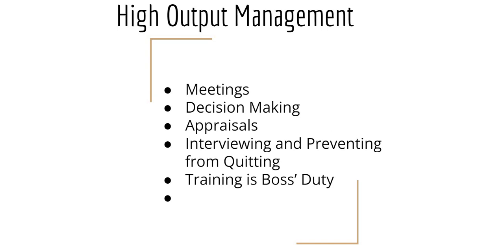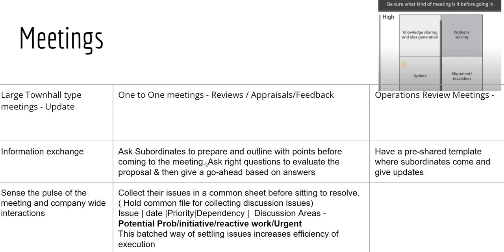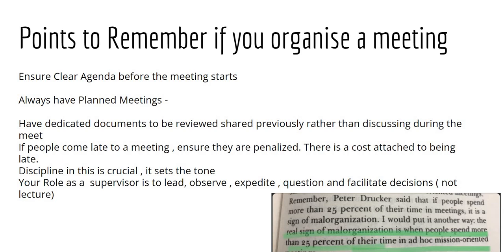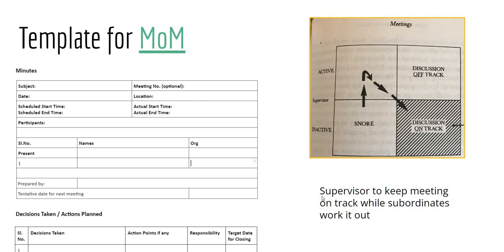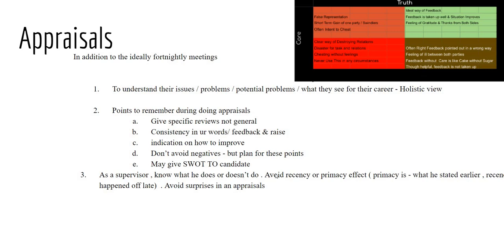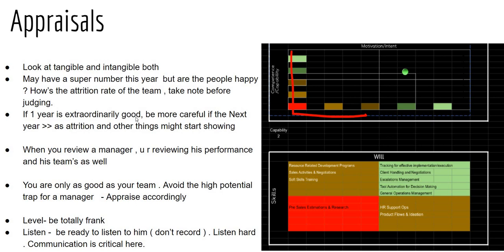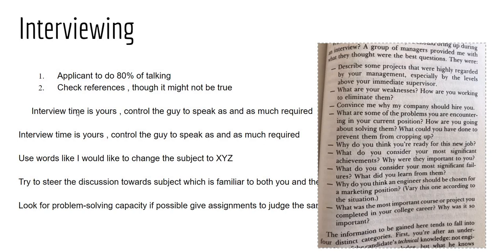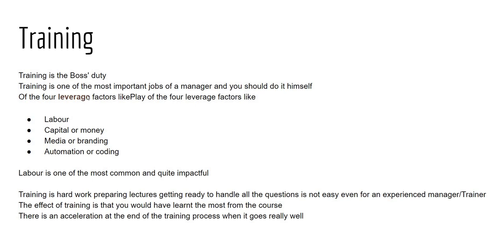High Output Management - For Corporate Managers only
This is a concise skimmed version of the teachings of the Book High Output Management by Andrew S Groove ( INTEL Founder and CEO)

Sharing the words of wisdom and management principles for you to emulate and become a better Manager  / Supervisor